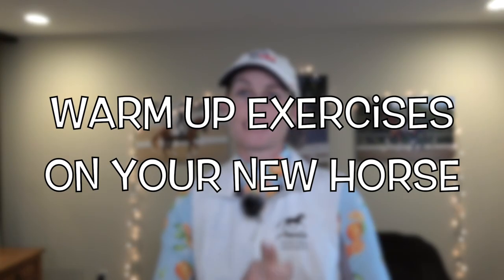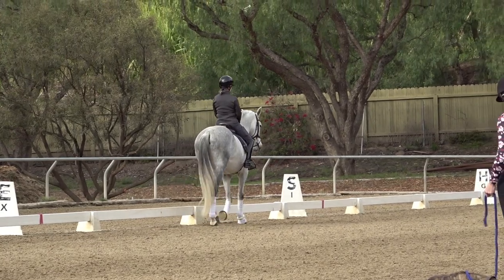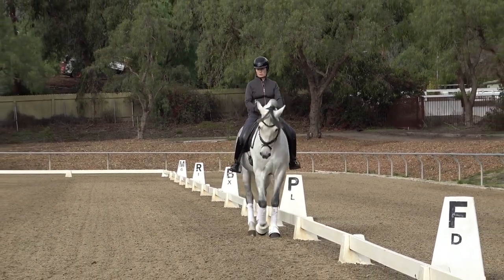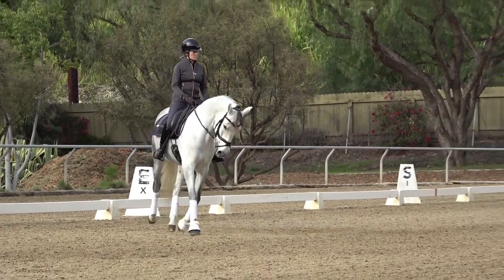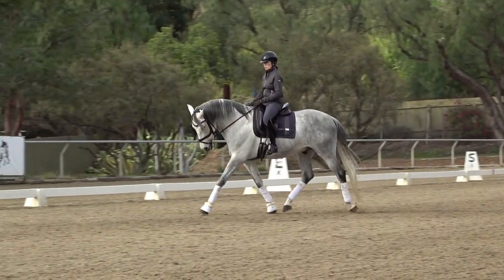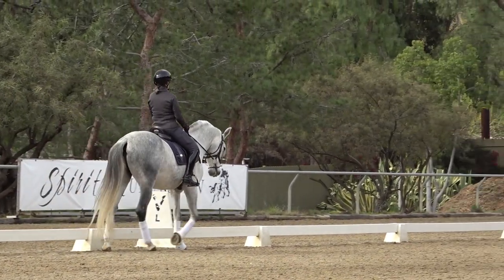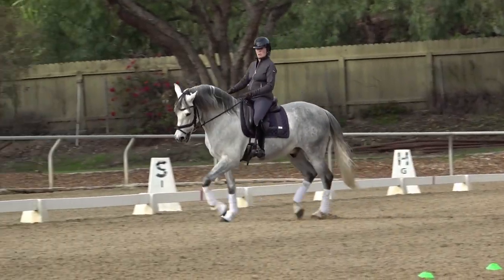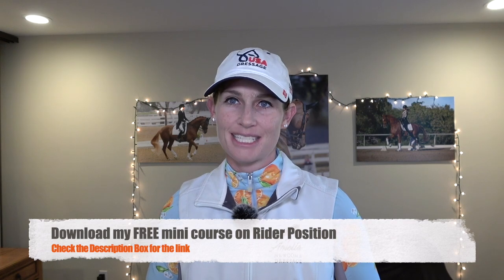She's riding a brand NEW horse!!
During the warm-up, not only do we want to get our horse’s muscles warm, but we want to begin to get them supple, soft, and on the aids. The warm-up is also a great time to get to know the horse you’re riding and what aids work the best for them.

In this video, I will be showing you two great exercises to achieve these goals during your warm-up. This is a fun video from a lesson where I coach my student, Sylvia, who's riding Mercurio for only the third time.

Using the leg yield at the walk and the three-loop serpentine at the trot, Sylvia learns how to communicate with her new mount Mercurio. These exercises are great for your warm-up, especially if you are riding a new horse. They really help you to find the right aids for your horse, and help to get them supple, soft, and responsive; all things that will set you up for a great ride!

Leg Yields at the Walk
This is a great exercise because it really helps you establish that inside hind leg to outside rein connection with your horse. Improving this connection often helps to create a more consistent contact, which makes this a great exercise for horses who like to curl or be inconsistent in the contact.

3-Loop Serpentine
After you have done some simple warm-up exercises at the trot such as 20m circles and changes of direction on the diagonals, the 3-loop serpentine is a great figure to ride. This exercise really helps you as the rider get to know your horse and what aids work for them. It is great for getting your horse supple and responsive. Since it involves lots of bending and turning, it is also a great exercise to help regulate tempo if you have a hot horse.

Try these two exercises during your warm-ups this week! They are great to use with any horse, but can be especially helpful when getting to know a new horse. These exercises really help to get your horse supple and on the aids, and remember, when your horse is supple, he is connected to you!

I hope that these tips help you with those next steps to find that ride you love!